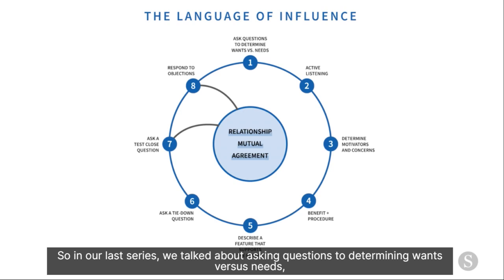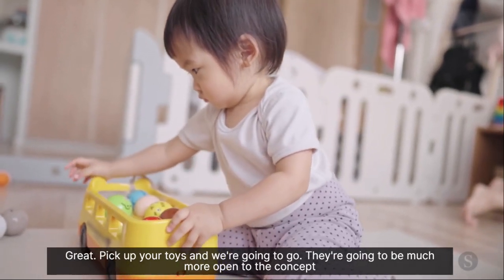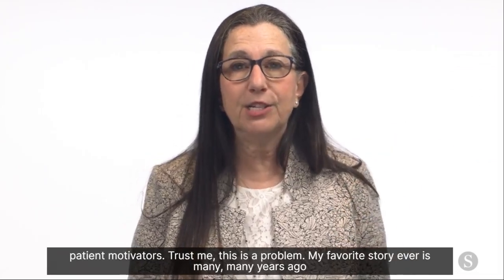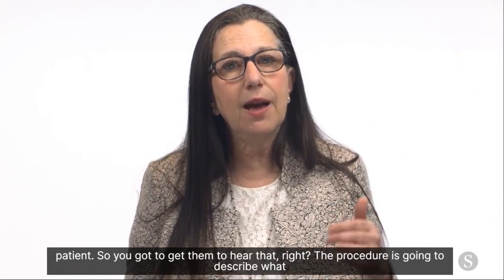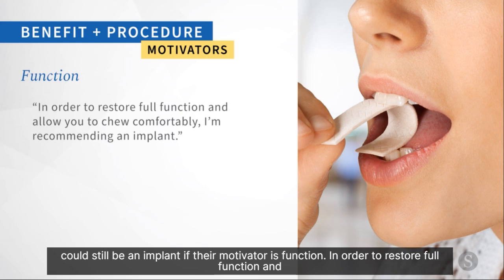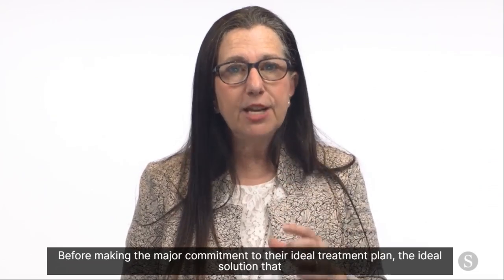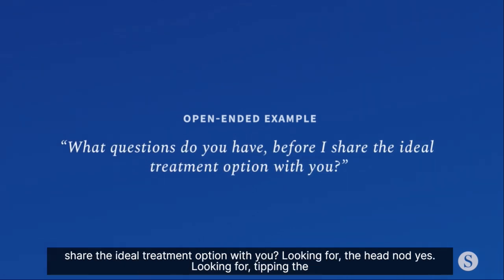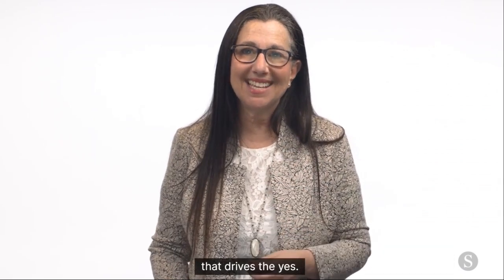Influencing Skills that Support Co-discovery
Enhance your patient interactions with 'Influencing Skills that Support Co-discovery.' This video focuses on techniques to guide patients through the co-discovery process, fostering collaboration and trust. Learn how to ask the right questions, listen actively, and present information in a way that empowers patients to take an active role in their treatment decisions, leading to more informed and committed choices.